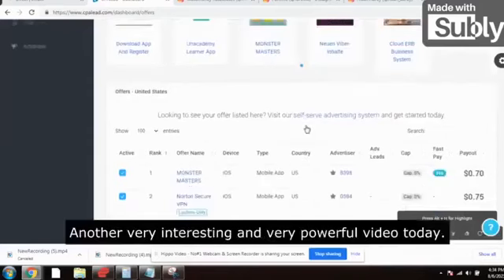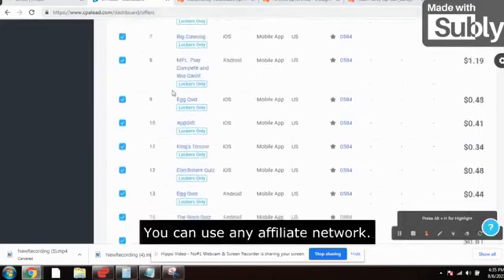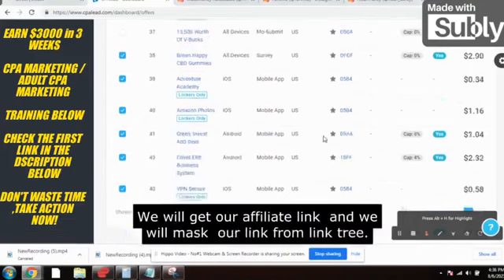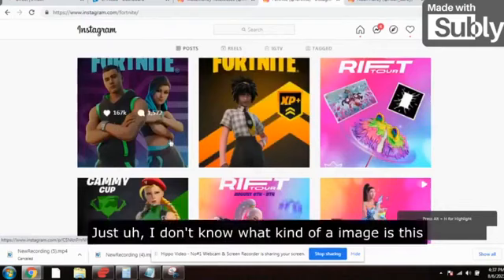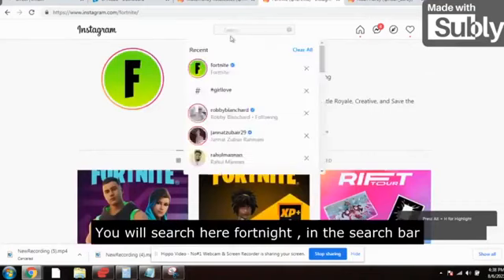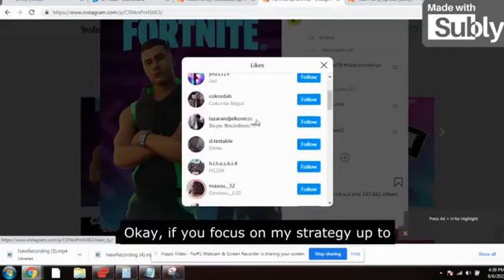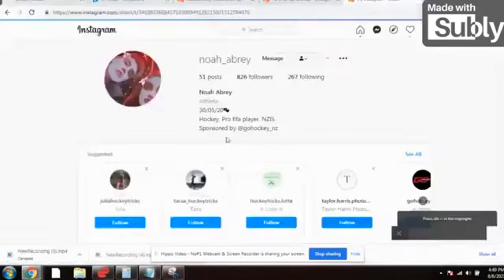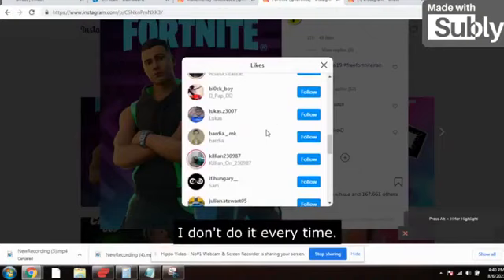FREE $500+ Per Day Method as a beginner | CPA Marketing tutorial how to (EARN MONEY ONLINE)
🔥CPA Marketing/ADULT CPA Marketing /Clickbank Practical Course

cpa marketing
earn money online
clickbank
google ads
google advertising
make money online
online earning
email marketing
instagram ads